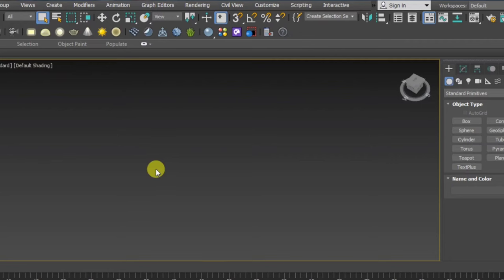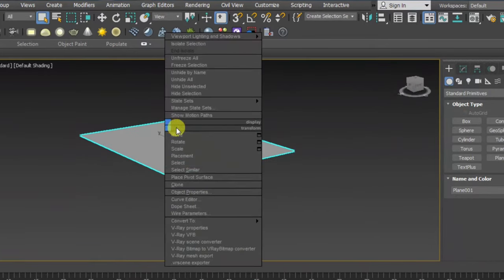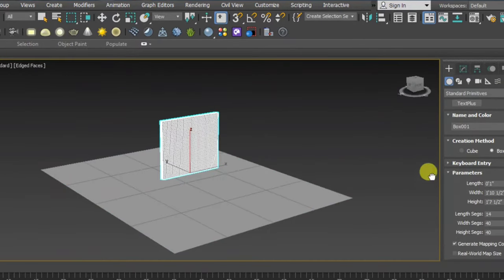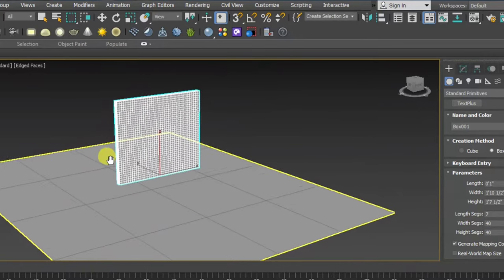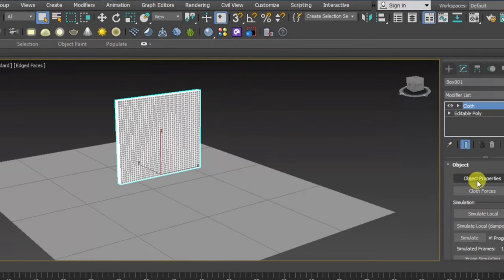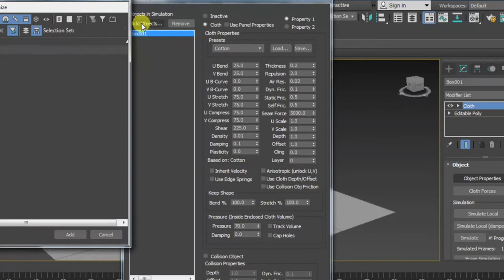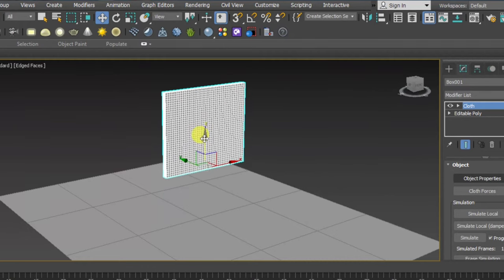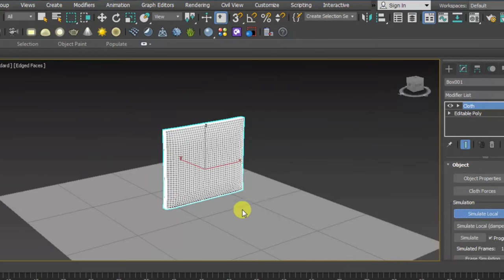3ds max Tutorial - Modeling A cushion/ Pillow using Cloth Modifier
In this Video I am going to explain you, How to make Modeling A cushion/  Pillow using Cloth Modifier